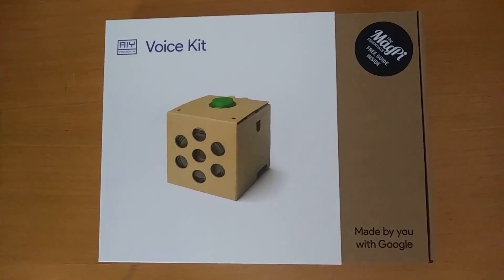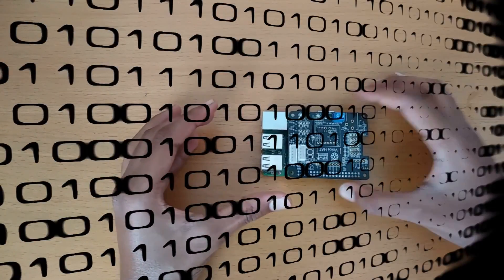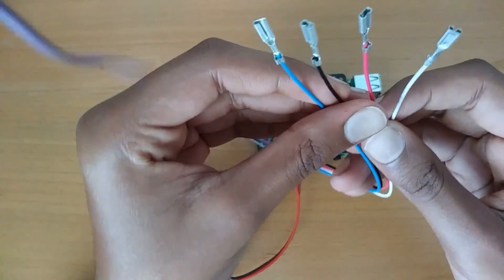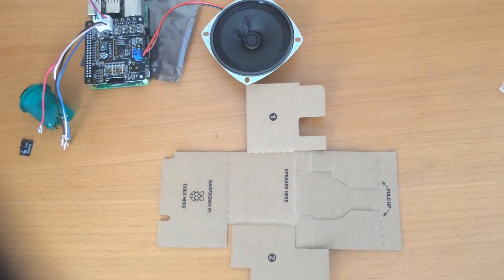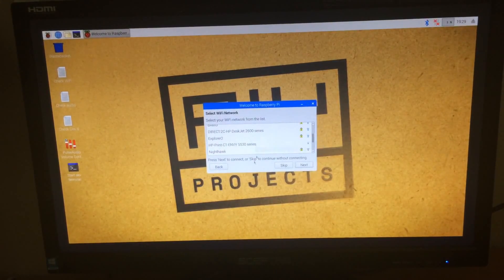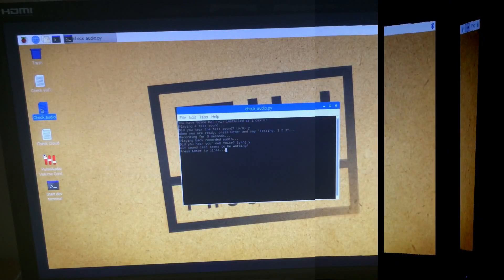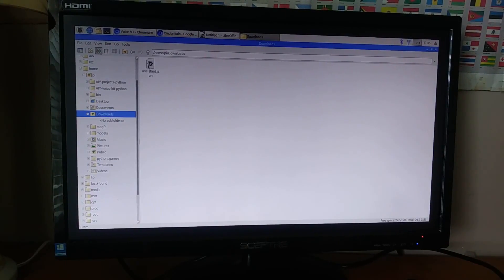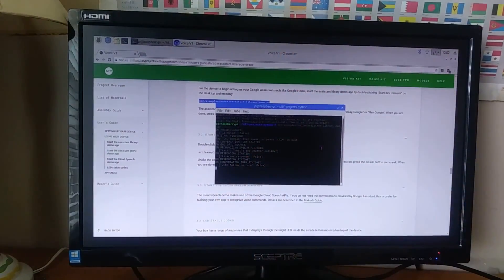Google AIY Voice Kit Setup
This video demonstrates how to set up the Google AIY Voice KIt.

Other than the voice kit, you will need:

1. Raspberry Pi 3
2. SD card
3. Size “00” Phillips screwdriver
4. Tape

 - Pranav